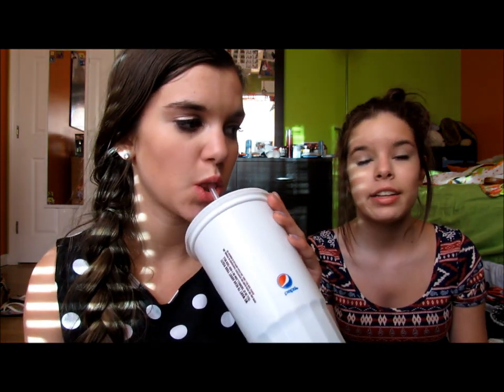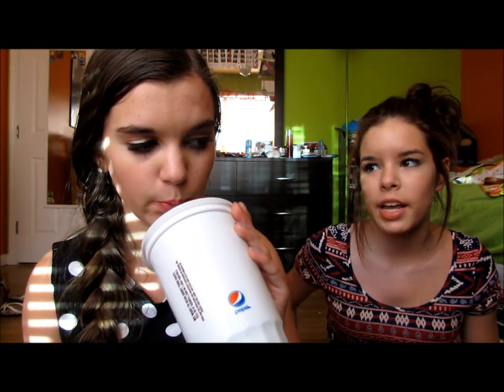This or That Beauty Tag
I filmed the This or That Beauty Tag with my friend Jazmine!!!
-Rachel
How old are you?
-14
What grade are you in?